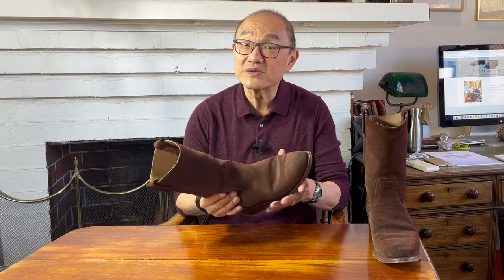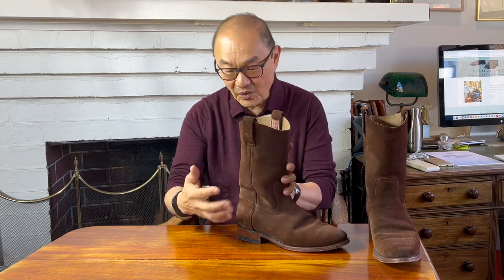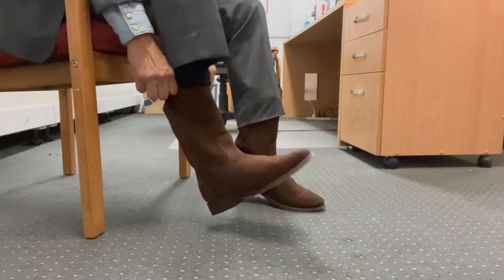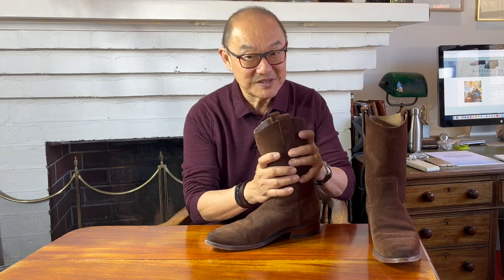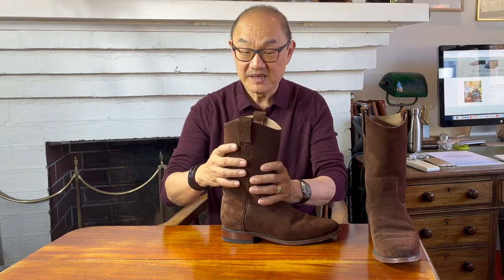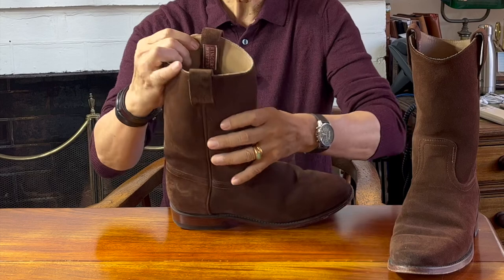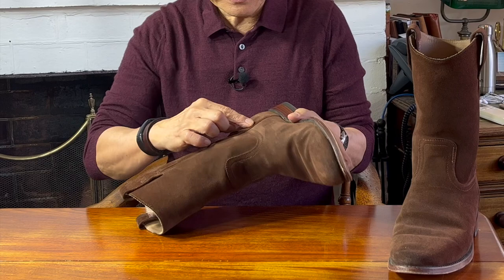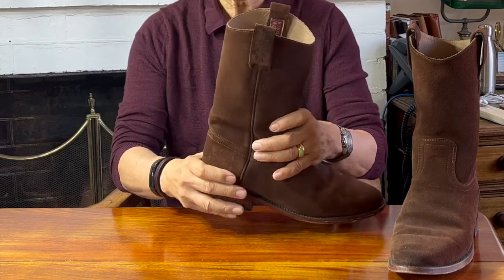Aussie Cowboy Boots - Ringers Western Kimberley Roper Boots in Mocha Suede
Australia also have cattle men and women, only we call them Ringers. Here’s a Roper Boot from an Aussie brand into Western gear.

Chapters
00:00 Introduction
00:22 Welcome
01:28 Style and aesthetics
02:58 What to wear
05:01 Brand
06:49 Construction
10:06 Leathercare
11:05 Sizing, fit and comfort
13:44 Value
14:23 Summary